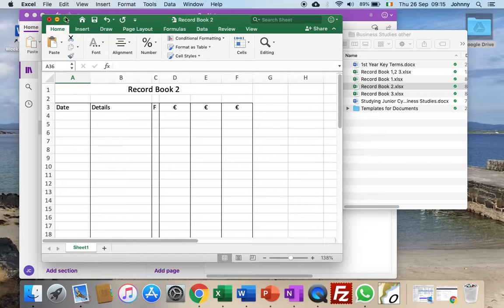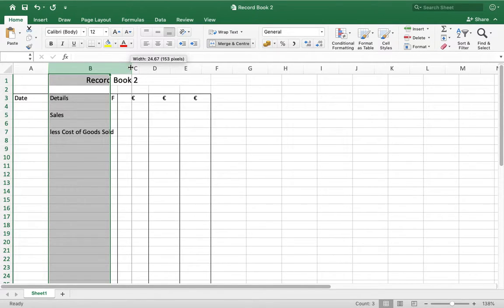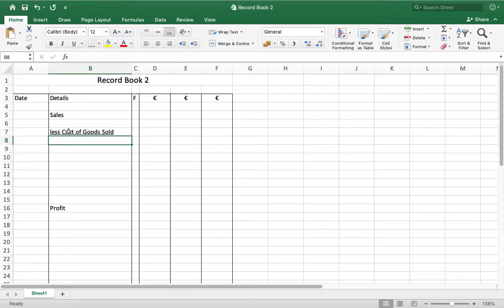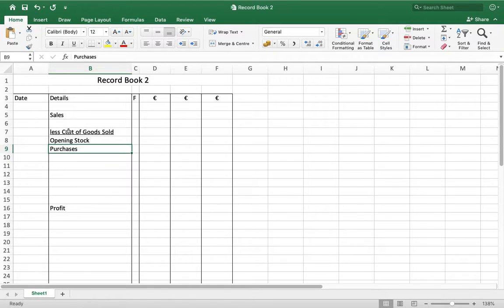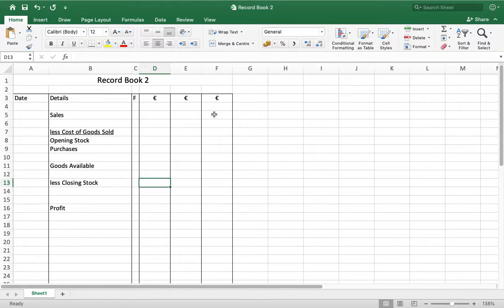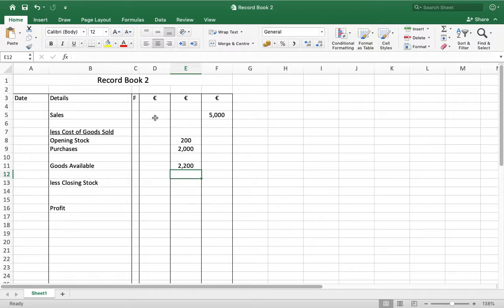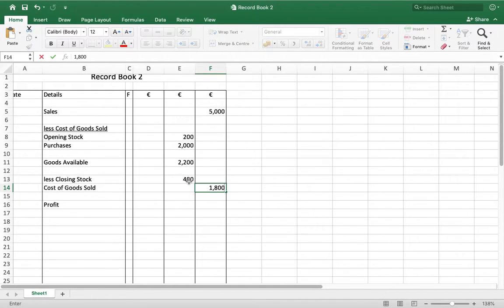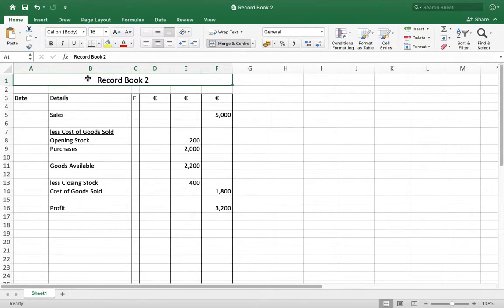JC Trading Account